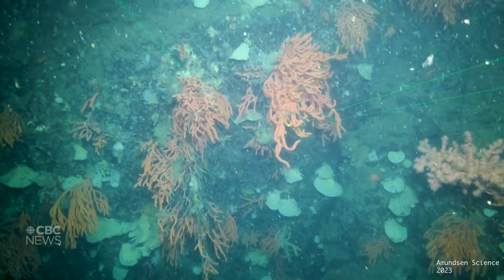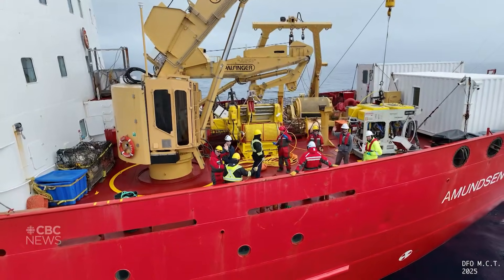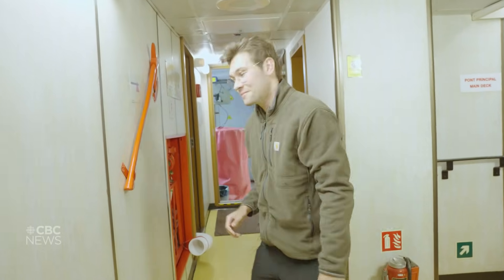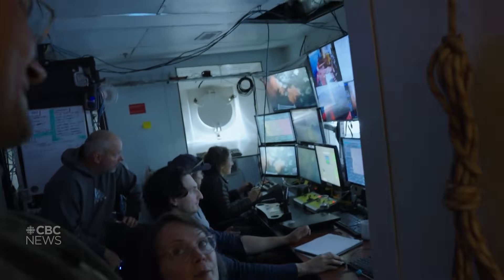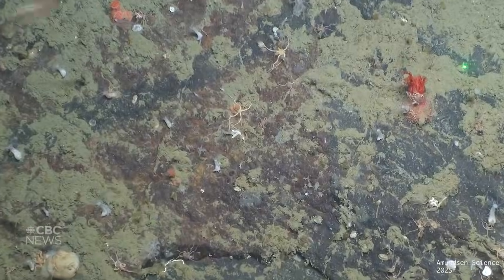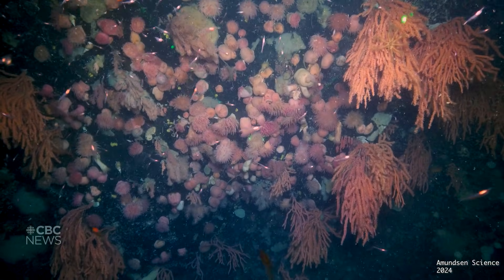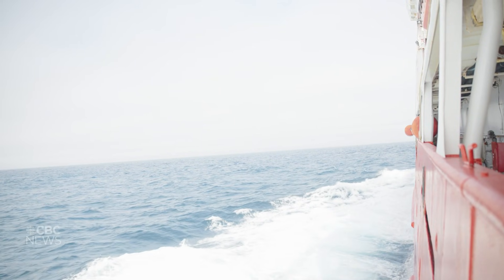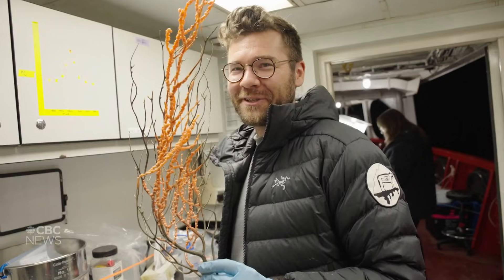What life onboard a research vessel in the Labrador Sea looks like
Earlier this year, marine scientist Zachary MacMillan joined a research expedition onboard the CCGS Amundsen to study a deep sea coral garden off the coast of Makkovik. The corals, which are over 400 metres deep, are attached to an underwater cliff that is roughly 200 metres high. MacMillan gives us a glimpse of life onboard and the teamwork involved in this fascinating research. This piece was produced for CBC Creator Network by MacMillan and Spencer Thompson.